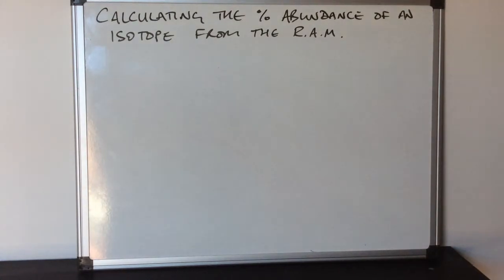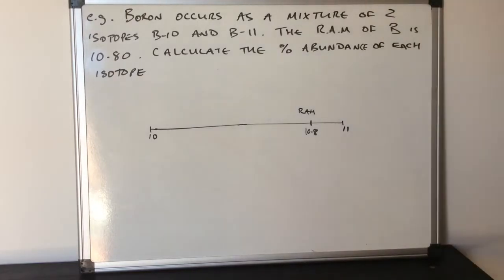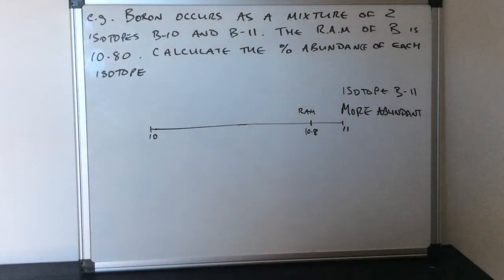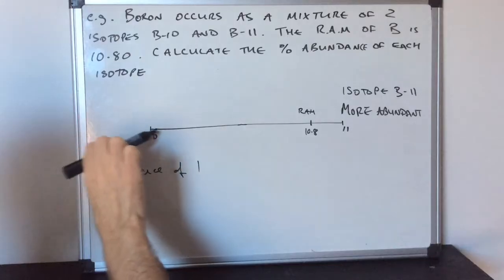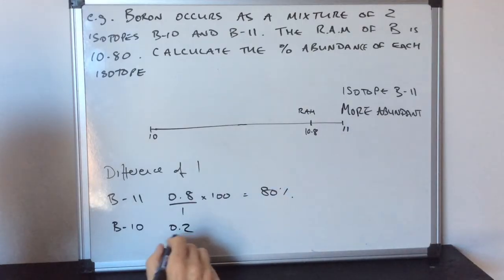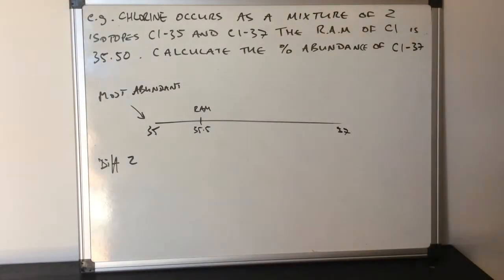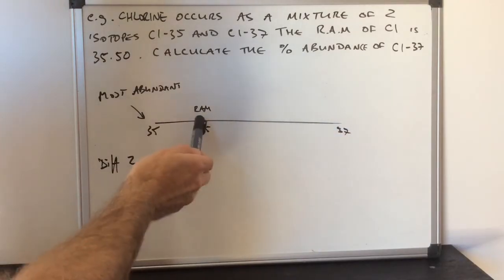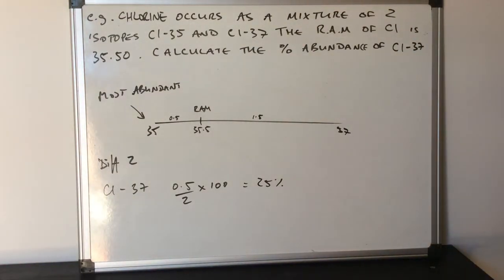CALCULATING % ABUNDANCE OF ISOTOPES - SIMPLE 'TUG OF WAR' METHOD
When you have two isotopes, you can use this simple method to calculate the % abundance of isotopes in a sample